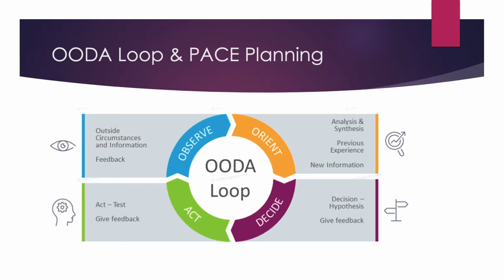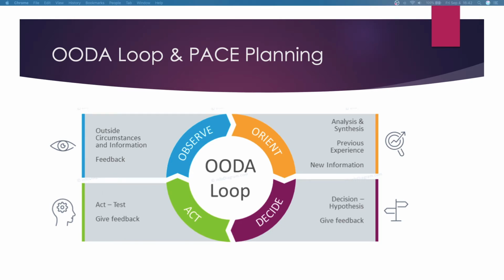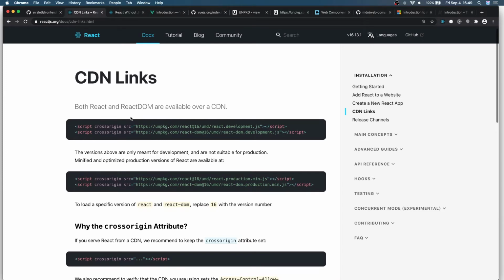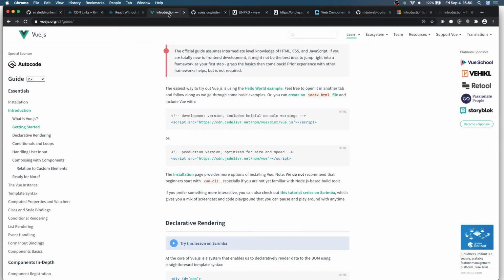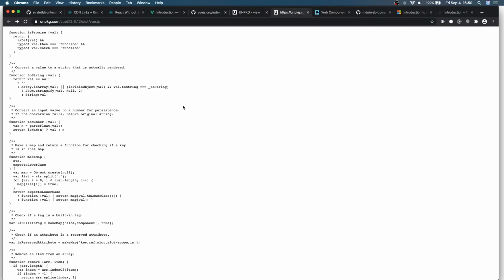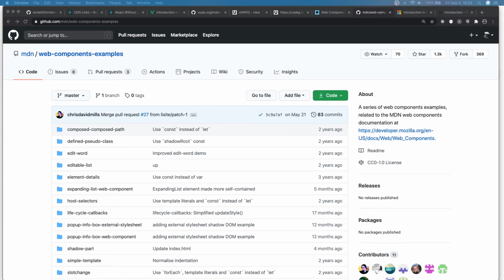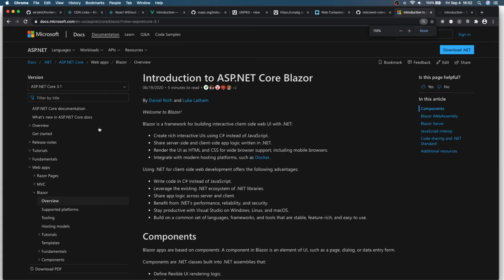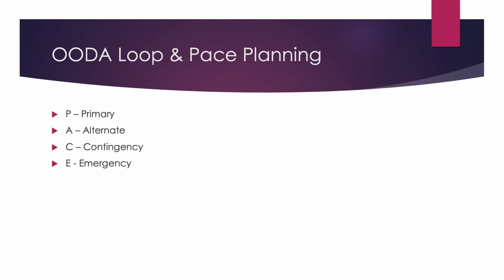If Node.js was Banned - OODA Loop + P.A.C.E. Planning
NPM packages are fraught with security loopholes, what to do if your organization banned the usage of JavaScript directly in your projects.

OODA Loop and PACE Planning - Front-end Web Engineering.  What if your company doesn't allow you to use NodeJS because of the business sector?  I'm going to show you how to deal with this.  OODA Loop concept